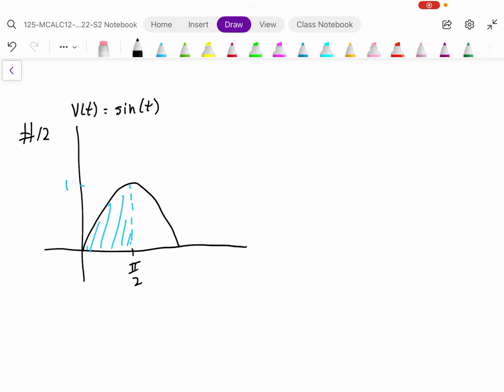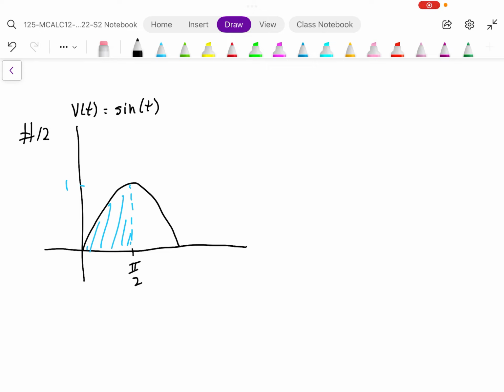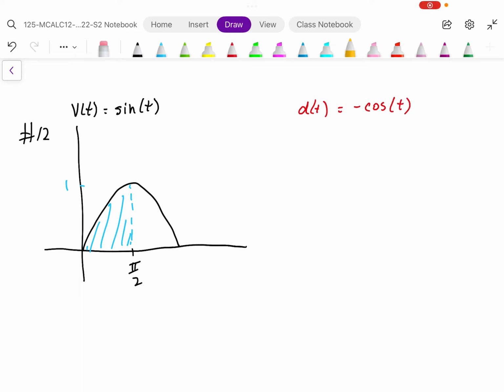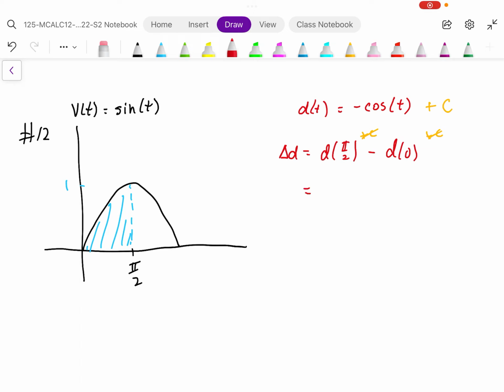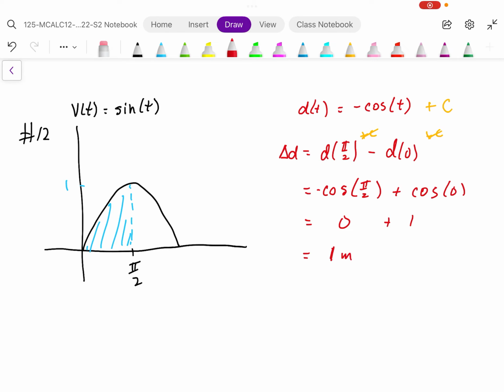02 Hmk Area Under Velocity WS Q#12